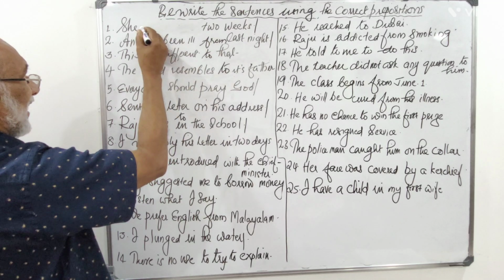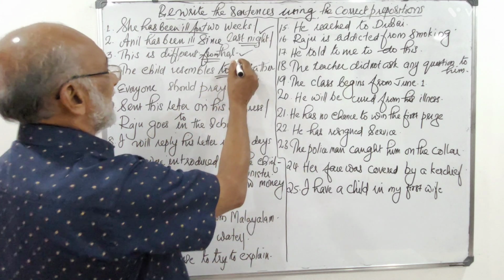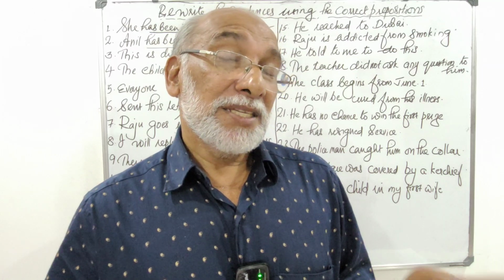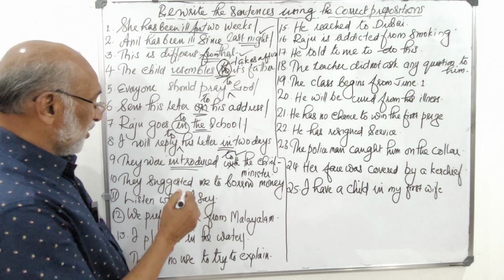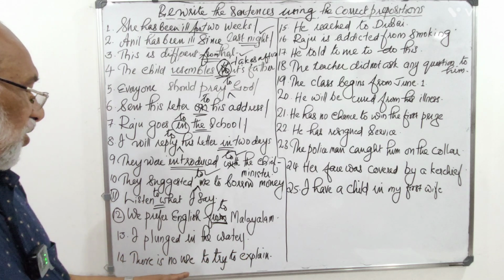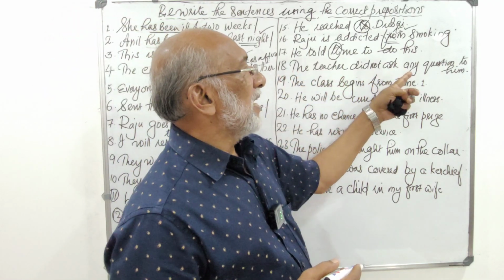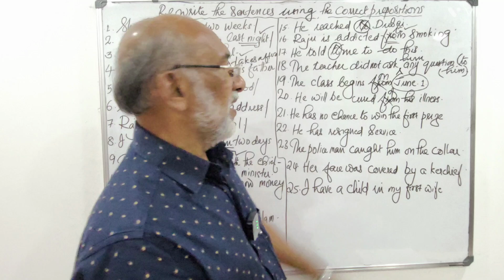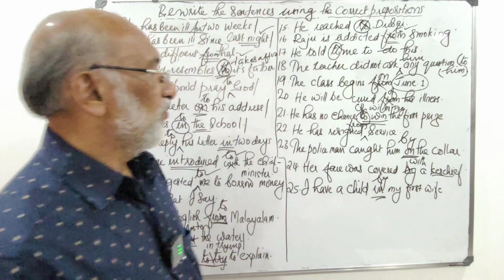PREPOSITIONS : COMMON ERRORS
Very Often the correct use of Prepositions is a task. Some verbs are followed by particular prepositions.According to the context, no other choice may be correct. The way out is, understand the prepositions going with selected verbs amd use them. This video high lights the common errors in the use of prepositions. Also watch videos on activevoicepassivevoice